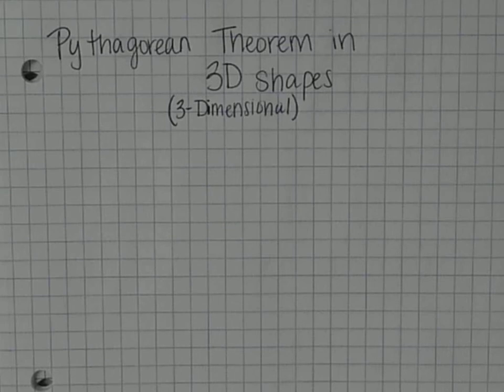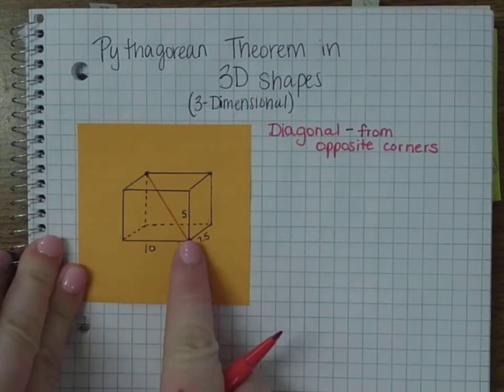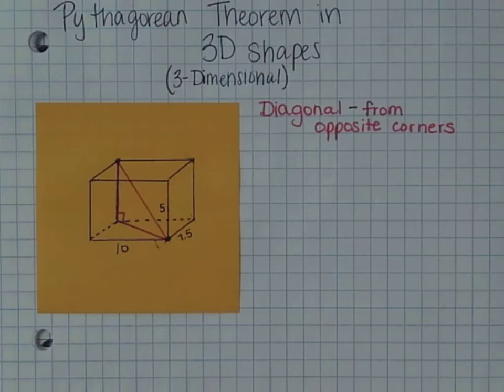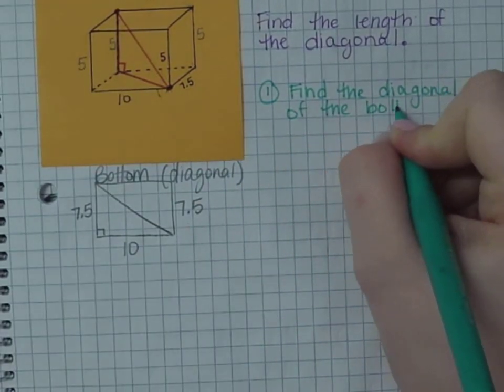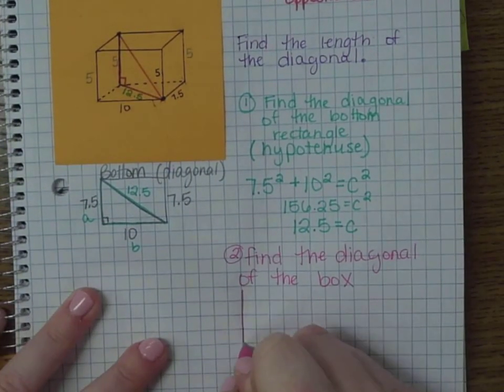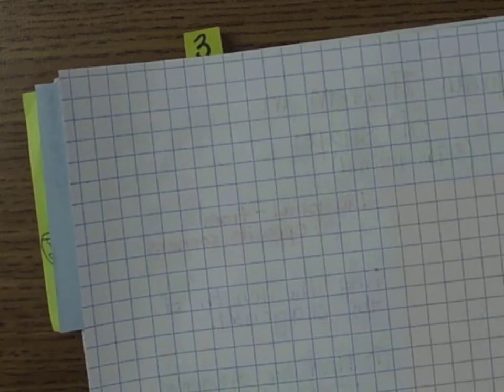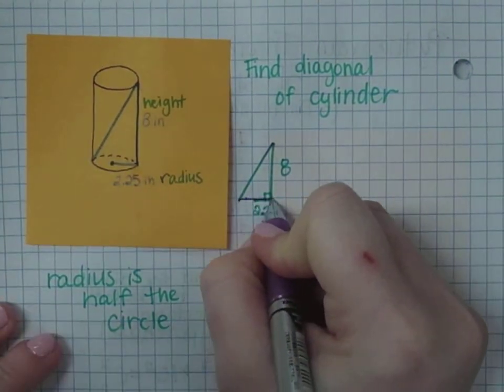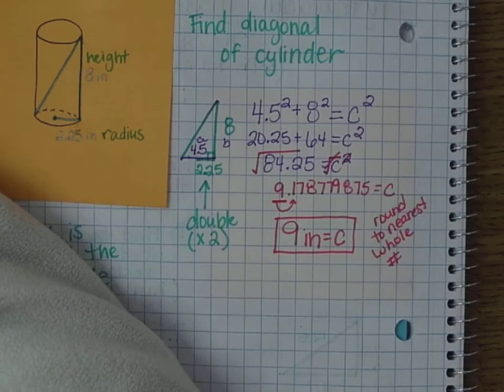Pythagorean Theorem in 3D Shapes